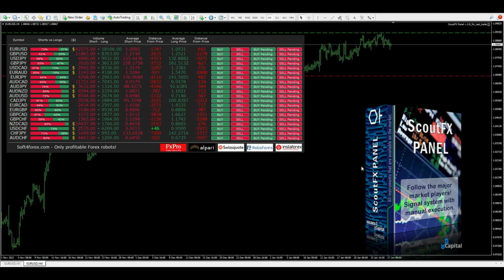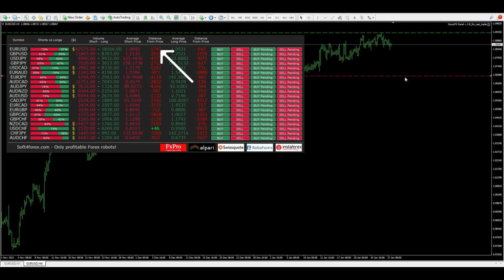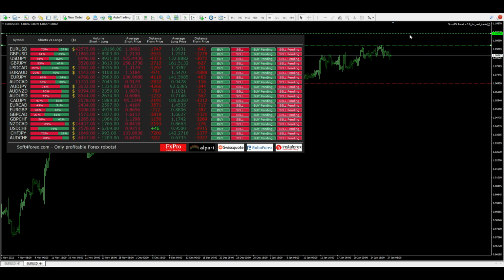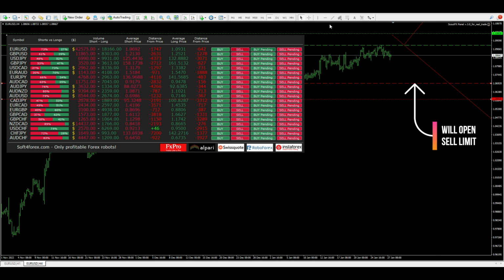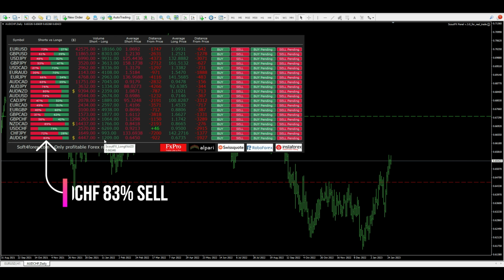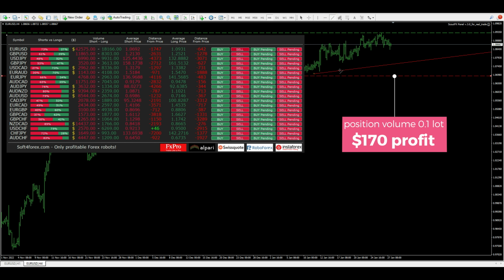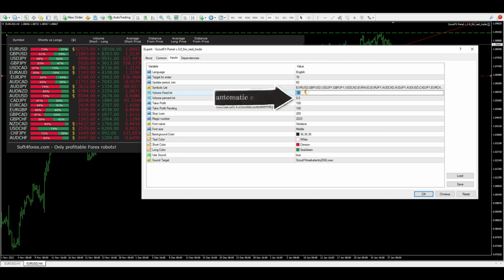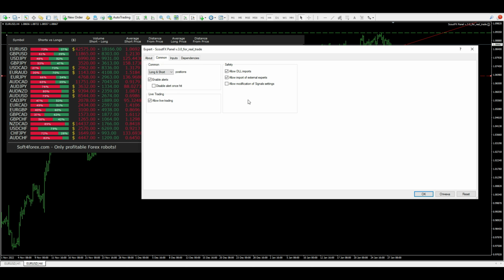The new version of ScoutFX trader's trading panel is very popular!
The ScoutFX Panel was created to make trading easier for traders who trade hands and make their own decisions about entering the market. This trading panel is an assistant in making a decision, indicating the choice, the mood of most traders. Using the presented data, the trader can easily decide on the direction of entering the market or make adjustments to his strategy using the ScoutFX Panel data as corrective or additional.
Update of ScoutFX Panel trader utility to version 3.0. The code has been optimized for new builds of the Meta Trader 4 terminal starting from Build 1370 and higher. The algorithm for requesting data from the supplier has been changed, the processing of data on the volume of open positions by traders has been changed.